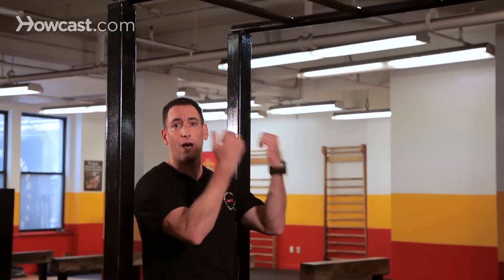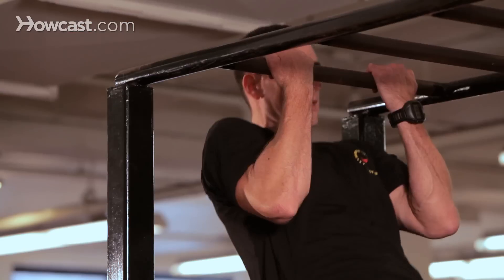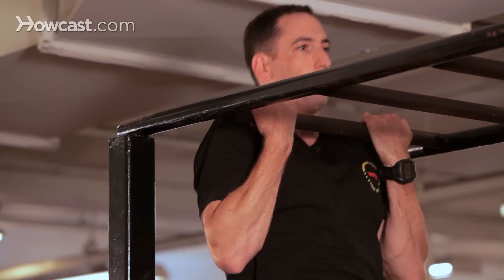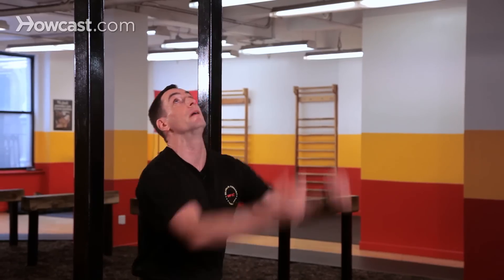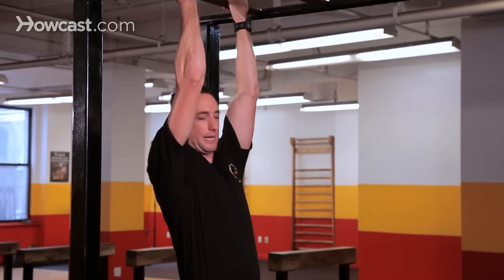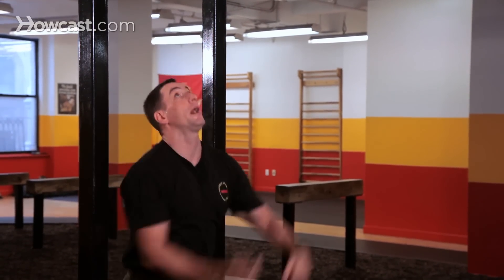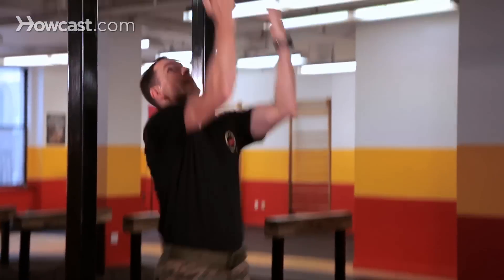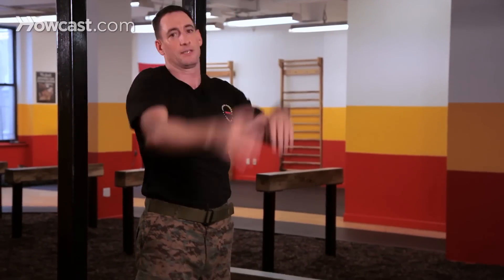How to Do a Jumping Pull-Up | Warrior Fitness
Hi. I'm Alex Fell from Warrior Fitness Boot Camp in New York City. Today I'm going to show you how to do a jumping pullup. A jumping pullup is a great way to help you build the strength in order to be able to do a real pullup without jumping. So all you want to do, again, you're going to approach the bar, and you're going to explode up and grab that bar and pull your chin over it. Okay. Again, you're going to squat down.

You're going to jump up, grab that bar, keep everything nice and tight, put your chin above the bar. Then jump back down. Okay. You're going to jump up, chin above the bar, release. Okay. Now another way to help build up to that full pullup is you're going to jump up. Grab the bar. Put your chin above it, and slowly lower your body back down. You can start with a three-count and work your way up to a six-count. You're going to jump up. Count one, two, three, then back down. And as you progress, you count to six. One, two, three, four, five, and six. Okay. And that way, with repetition and consistency you'll be able to build up the strength in order to work your way up to a full pullup.